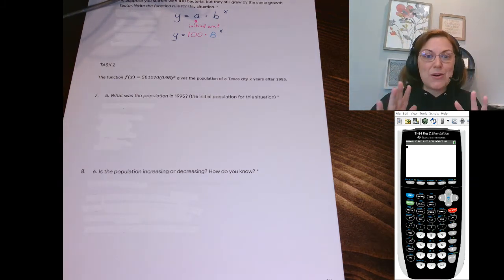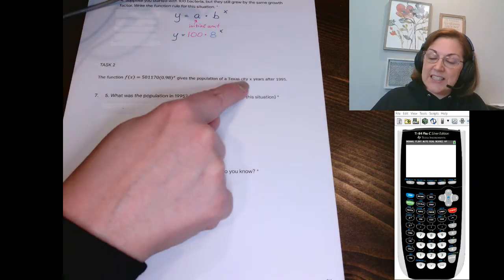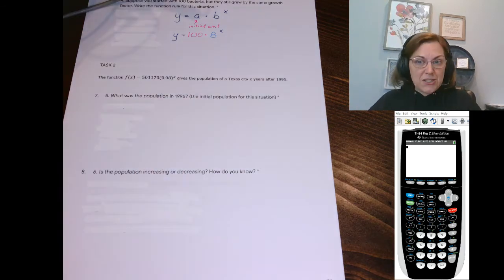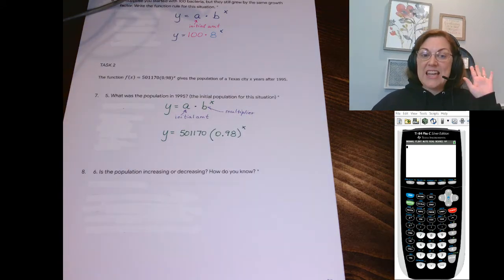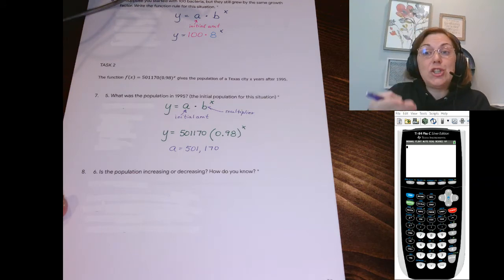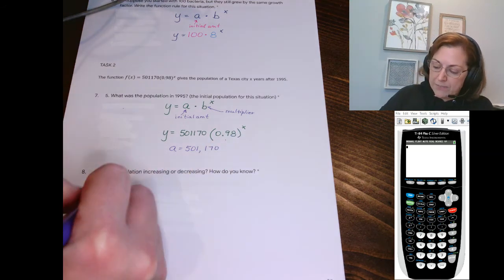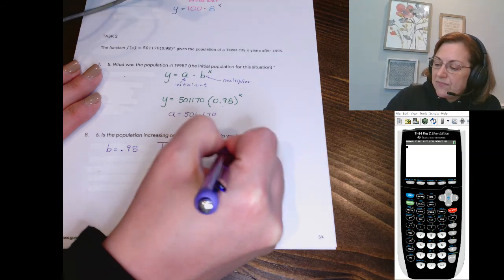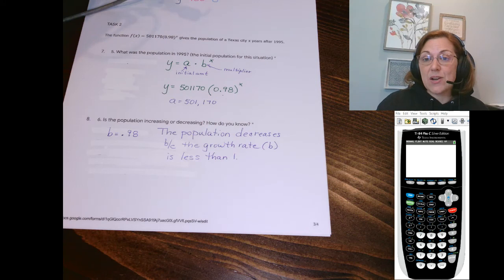Alg 1 - U3B Portfolio - Task 2